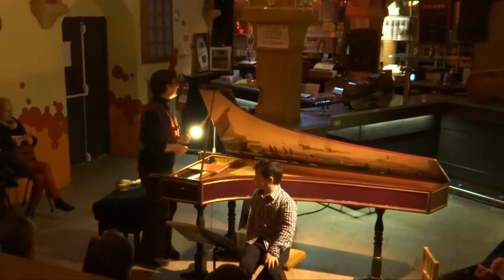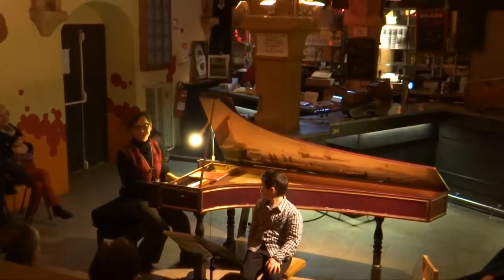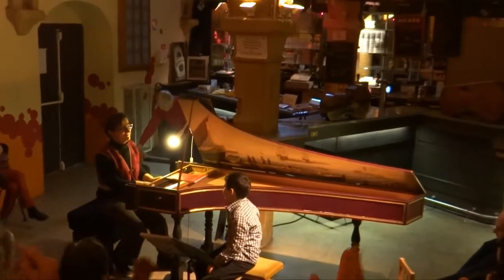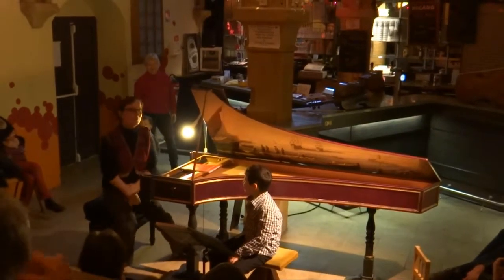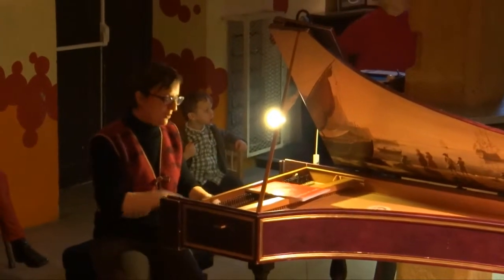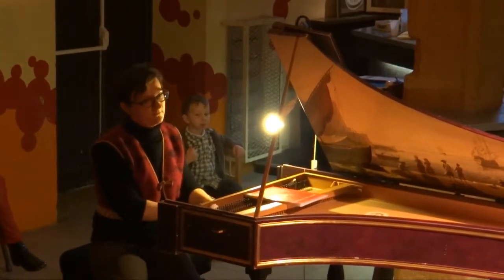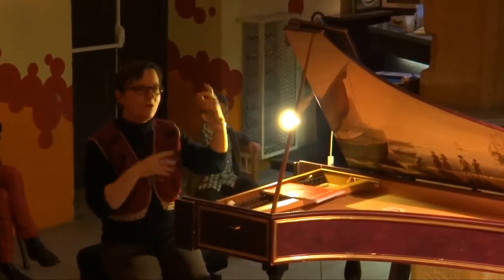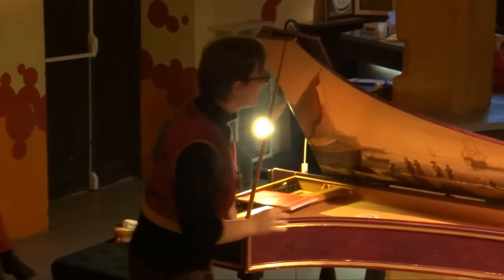Café Baroque Café Zimmermann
Café Baroque de Décembre 2014 Extraits